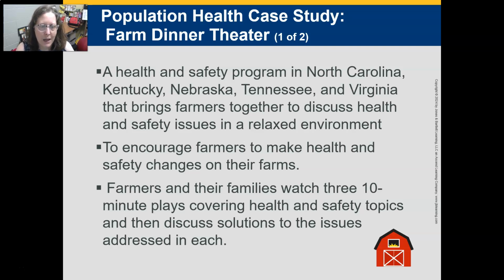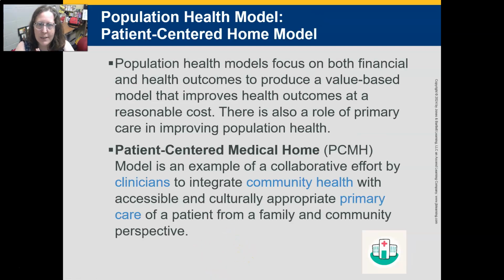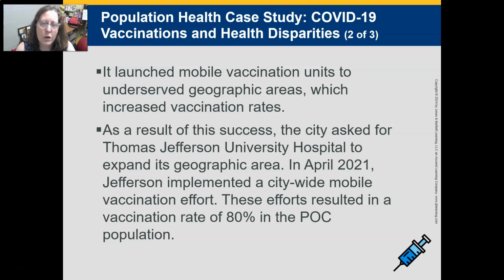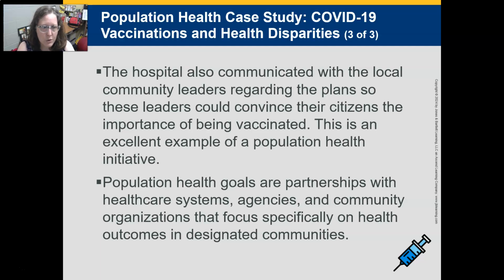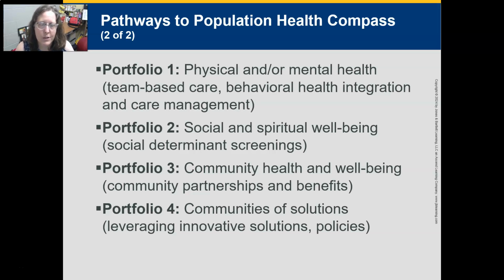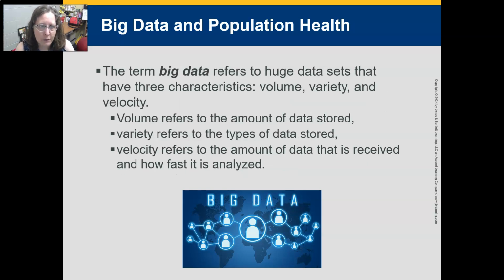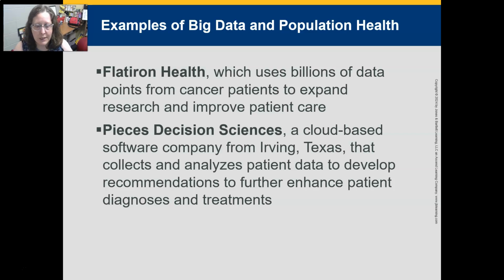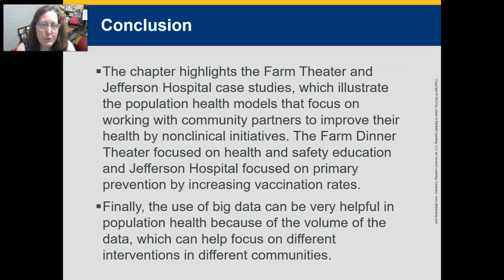Intro to US Healthcare: Population Health Cases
5th edition of Niles' Basics of the US Healthcare System
Chapter 5 - Population Health Examples and Cases